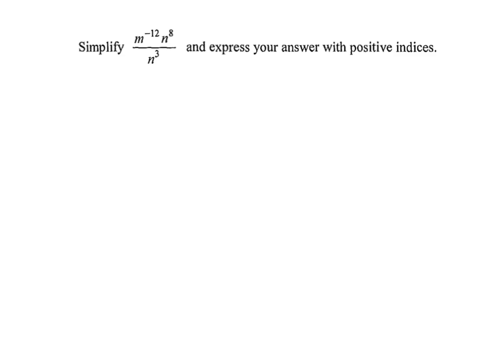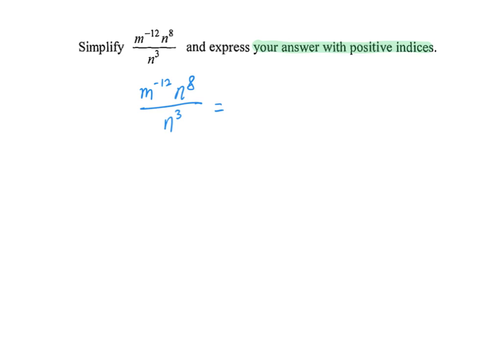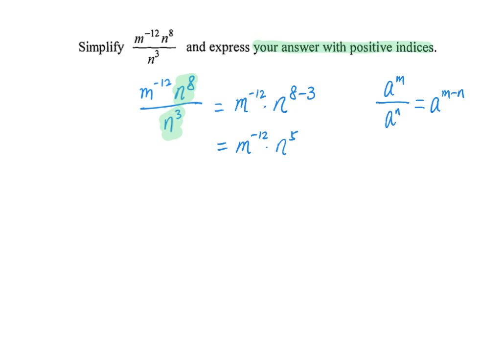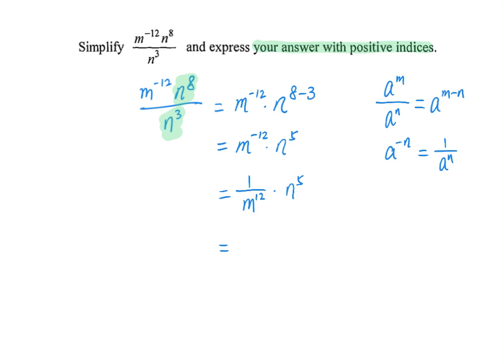Core Topic 1_Laws of Indices_Difficult Level